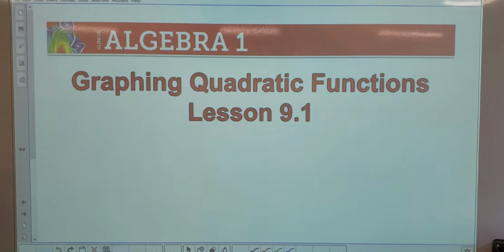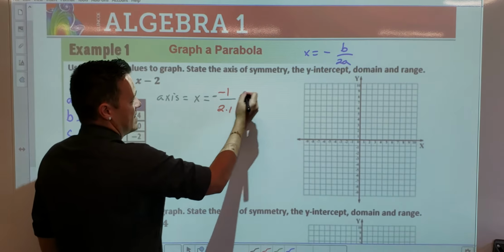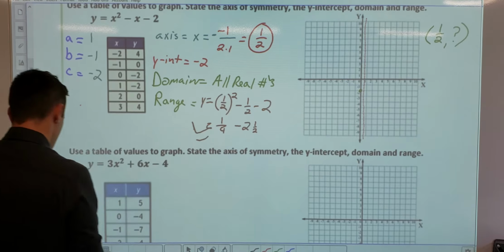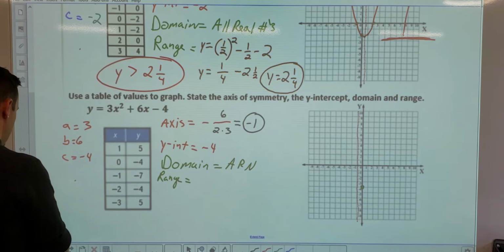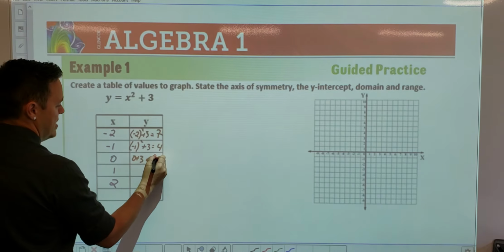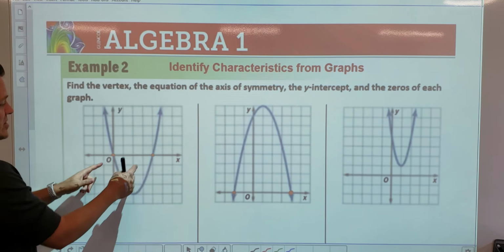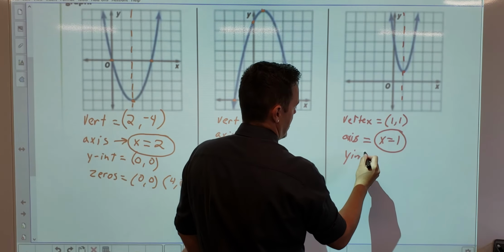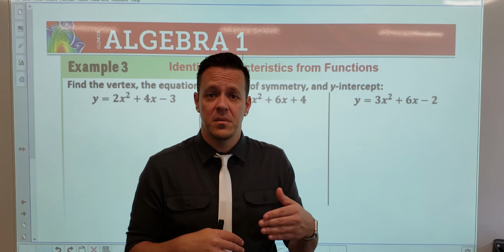Lesson 9.1 Part 1 of 2